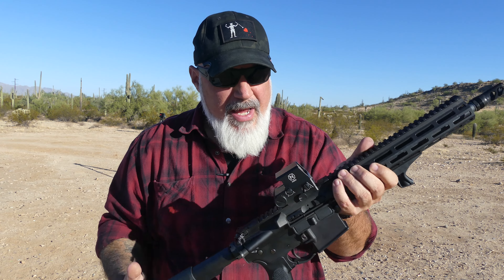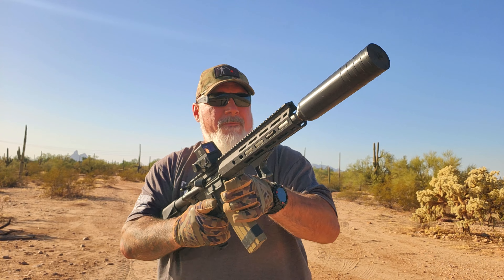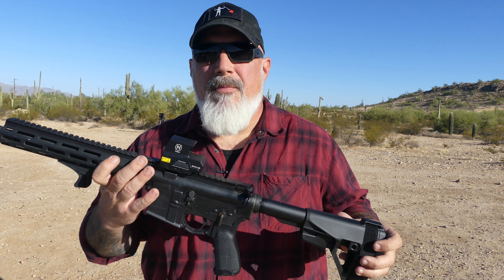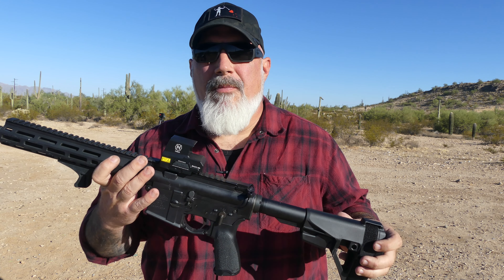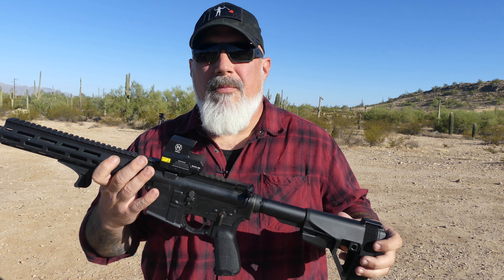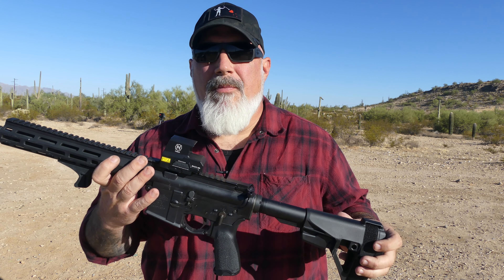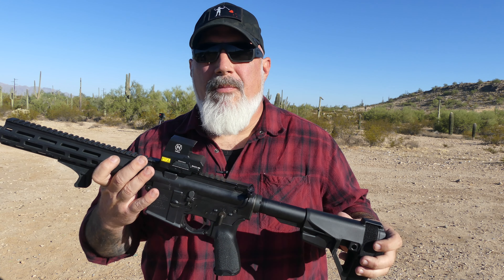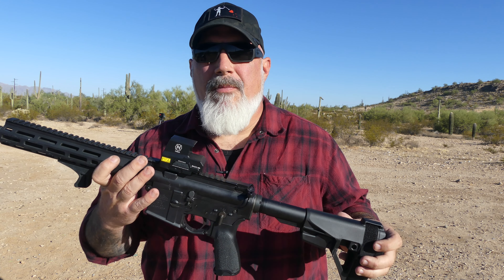Eotech Killer or Just A Cheap Knock-Off? Neo Optics HH1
While the Neo Optics HH1 is maybe an acceptable range toy or airsoft optic, which is a stretch.  It is far from being suitable for any type of serious use.  The body is well made and the glass is strong.  But the on board functions like auto-off do not work.  The reticle does not hold zero under my normal durability test.  And the reticle brightness is nearly unusable in anything other than a shaded or dark environment.  In the end, this is a $100 optic wrapped up in a ridiculous $300 price tag.  Just spend your money elsewhere.

NOTICE

00:00 Introduction
03:02 Some Specs
04:29 The Brightness Blows
05:58 Battery Life
06:23 The Glass Sucks
08:32 Dishonest Marketing Tactics
11:06 The Dog Shit Reticle
14:32 Just Buy Something Else